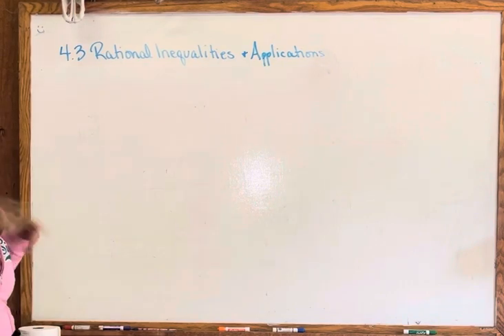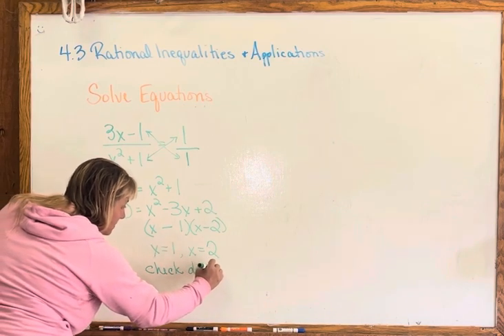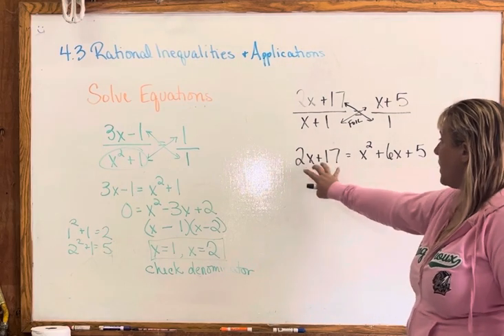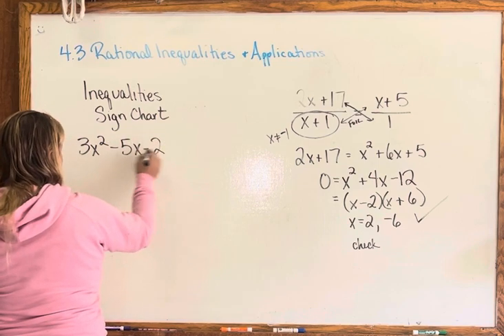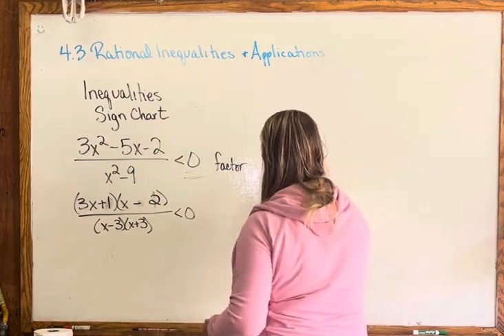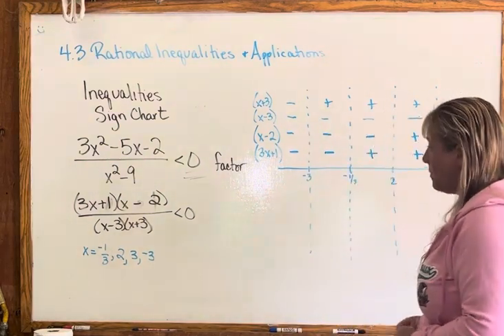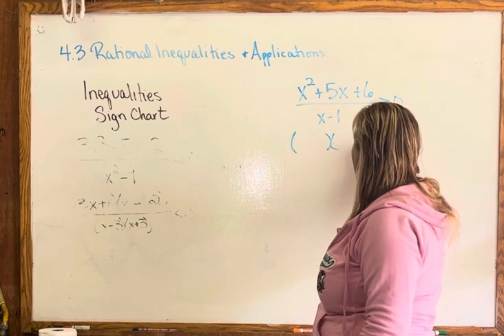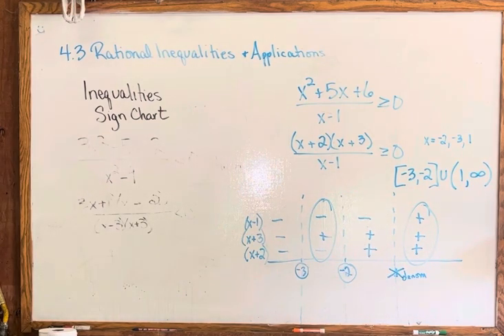4.3 Rational Inequalities Lecture